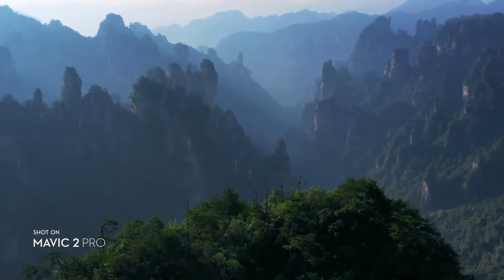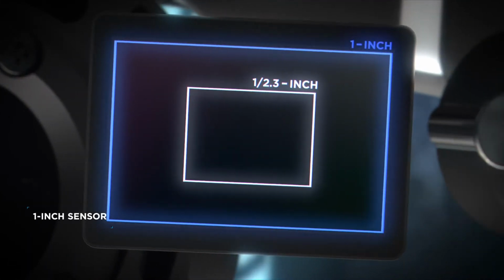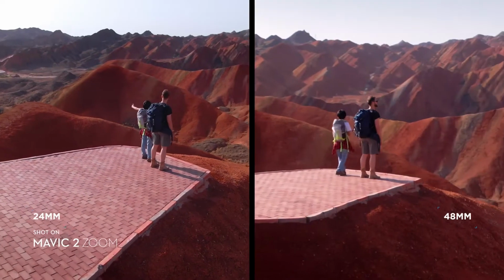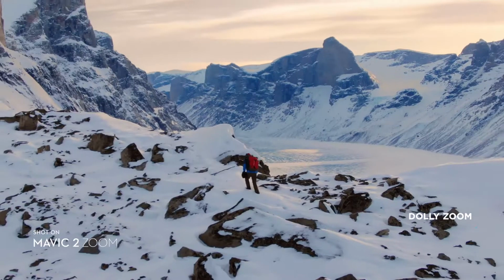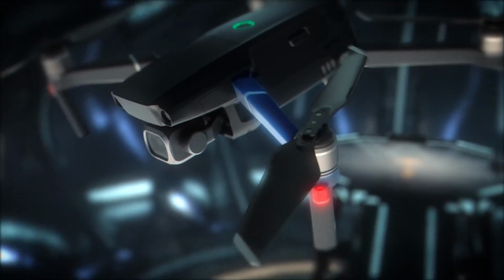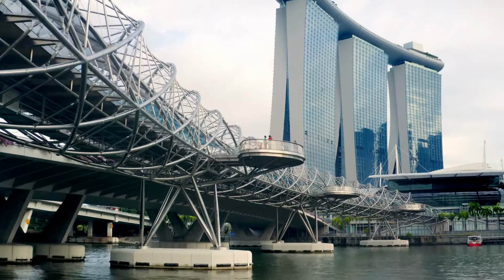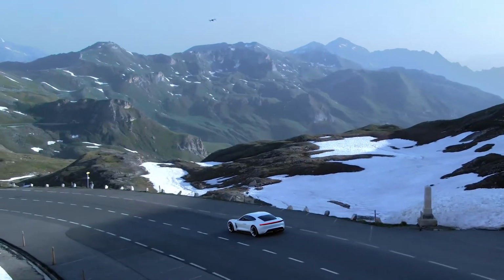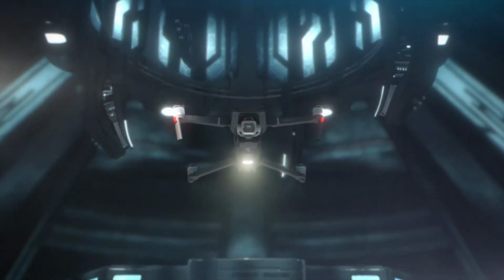DJI Mavic 2 PRO Drone Quadcopter with Fly More Kit Combo Bundle Official Purchase India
See the bigger picture: equipped with a Hasselblad l1d-20c camera with a 20MP 1” CMOS sensor, The Mavic 2 lets you capture gorgeous aerial shots in stunning color detail.
Please Update the firmware version of your Mavic 2 to 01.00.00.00 or above via the app tips or DJI assistant 2 on a computer before using. After upgrading, you can use the new feature such as “Hyper lapse” to experience the super amazing shooting effect of Mavic 2.
Up to 31 minutes flight time, 44 mph max speed, 907G takeoff weight, 3-axis gimbal for steady shots, 8GB internal storage, SD card Support up to 128 GB
Functions include active track 2.0, omnidirectional obstacle sensing, Hyper lapse, low-noise design, adjustable aperture, HDR photos
With fly More kit: comes with 2 extra intelligent Flight batteries, Mavic 2 car charger, battery charging hub, battery to power bank adapter, 2x low-noise propellers (pairs), Mavic 2 shoulder bag.
DJI Mavic 2 Fly More Kit
The Mavic 2 Fly More Kit from DJI includes a host of additional accessories for your Mavic 2 Pro or Mavic 2 Zoom drone. With these items at your disposal, you can extend the amount of time you can spend on location filming with the Mavic 2.

Intelligent Flight Batteries
You get two intelligent flight batteries that each have a capacity of 59.29Wh. Each battery can power your Mavic 2 for up to 31 minutes of flight time. A built-in DJI Intelligent Battery Management System monitors each battery's status and reports it in real time.
Battery to Power Bank Adapter
If your other mobile devices need an emergency recharge, such as a smartphone or tablet, you can use this adapter to convert a Mavic 2 battery into a temporary high-capacity power bank. As a power bank, you can use the two USB Type-A connectors on the adapter to recharge your devices with up to 10W of dual output power.
Mavic 2 Car Charger and Charging Hub
Whether you're using your flight batteries to pilot your Mavic 2 or recharge your phone, you'll need to keep them charged up and ready to go. Thanks to both the car charger and battery charging hub, you can do just that.

The car charger has a maximum output power of 80W and low-voltage protection to ensure that you can recharge your battery without preventing your car from starting. The charging hub can recharge multiple batteries in sequence according to their remaining power level. This means that more fully charged batteries receive power first. The foldable design makes it easy to take with you, and when combined with either the DJI Car Charger or Battery Charger, you can enjoy up to four charging ports.
Low-Noise Propellers
You get four low-noise propellers that are designed to replace any damaged propeller on the Mavic 2. They are the same type of propeller that's included with the Mavic 2, providing it with a quieter flight, increased efficiency, and extensive flight time.
Mavic 2 Shoulder Bag
Specifically designed for the Mavic 2 Pro or Zoom, you can use this shoulder bag to transport the drone itself and a host of other essential accessories. It has the capacity to hold the following and more:
Remote controller
Four Intelligent flight batteries
Smartphone
Propellers
Camera filters
Cables
microSD cards